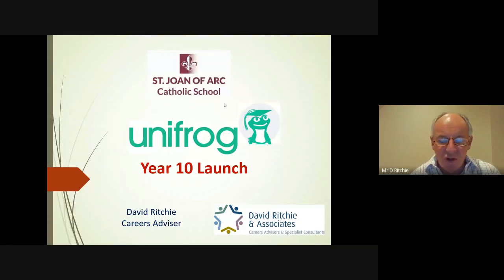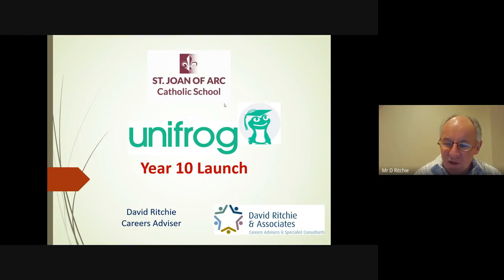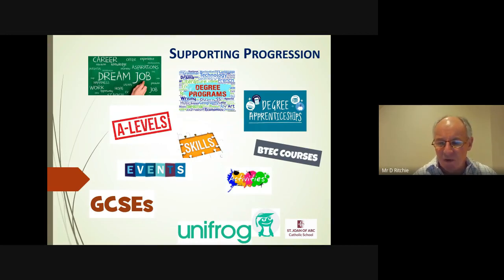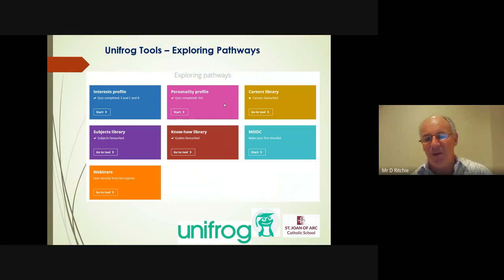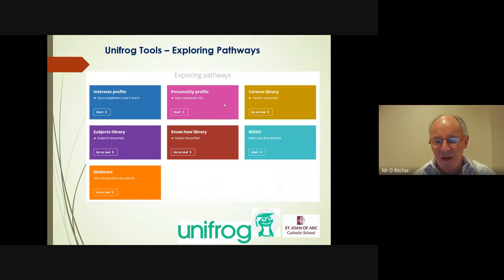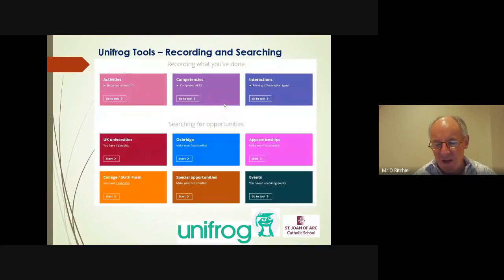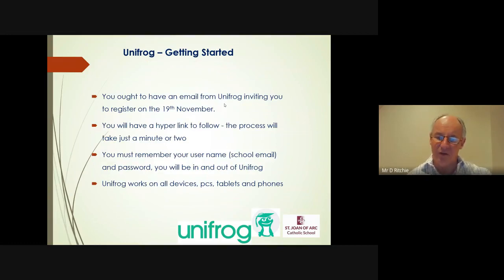Year 10 Introduction to Unifrog